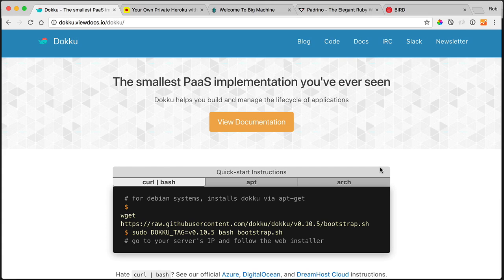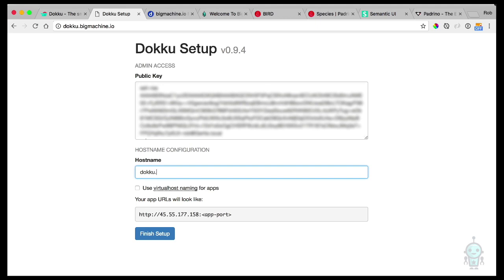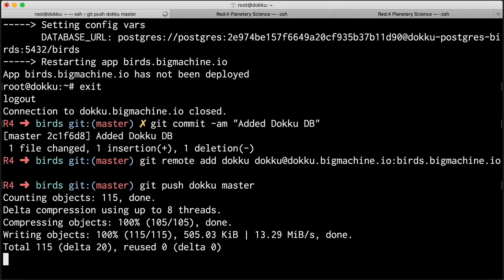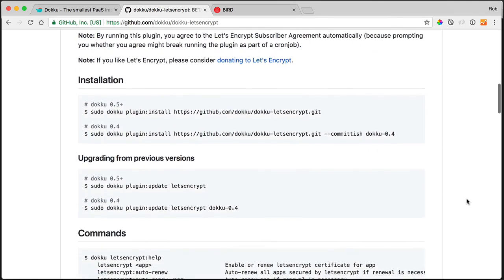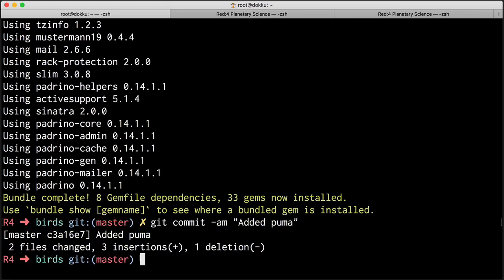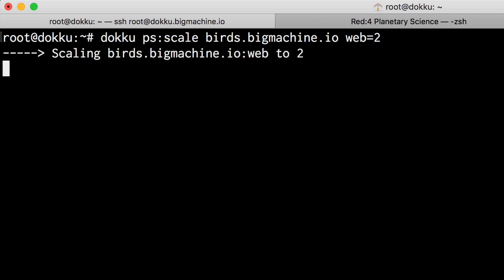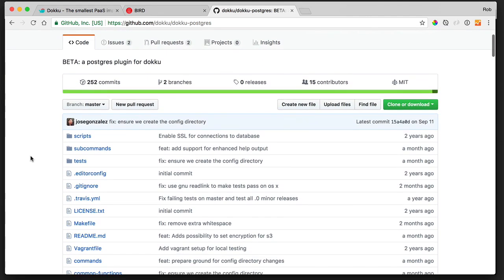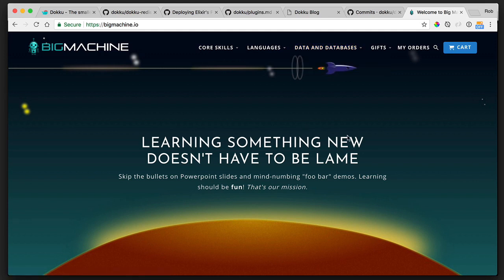Dokku - short (alternative to Heroku)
Dokku is an open source PAAS alternative to Heroku.
Dokku helps you build and manage the lifecycle of applications from building to scaling.